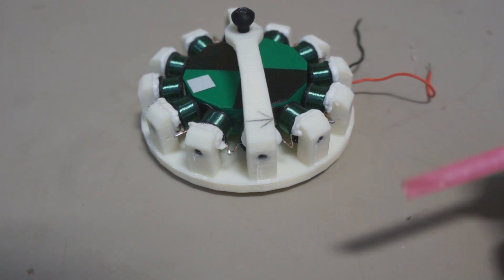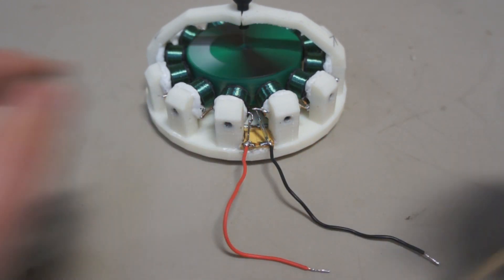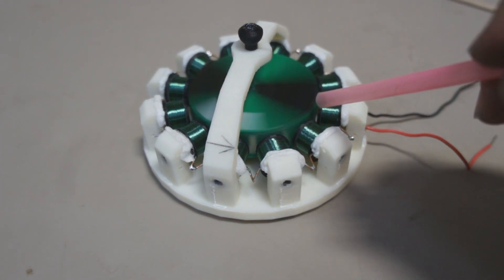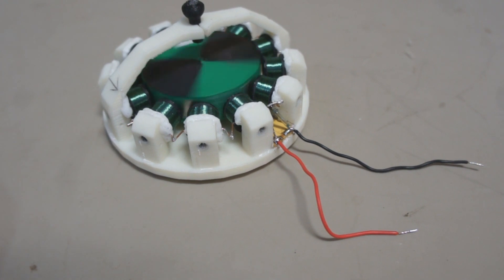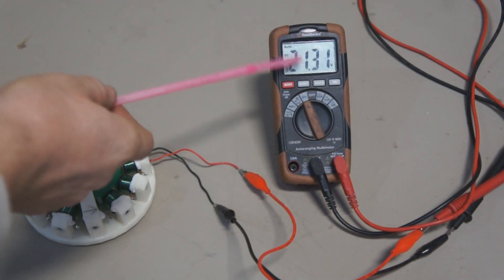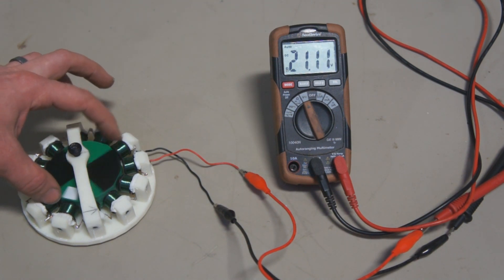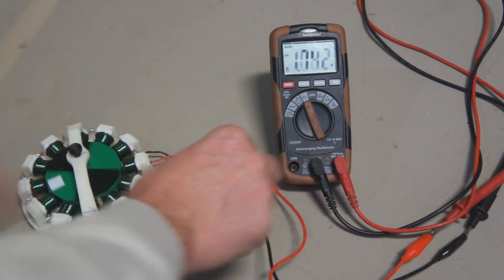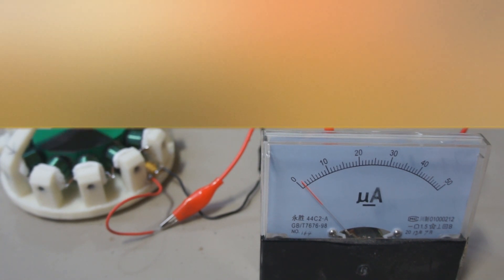3D Printed Motor Runs Almost Like a Perpetual Machine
This is a 3D printed EZ Spin Motor.  It turned out being a very clean and nice running build.  I also explain how to properly wire up an EZ Spin Motor.  This thing would run for a very long time on a 5v super capacitor.